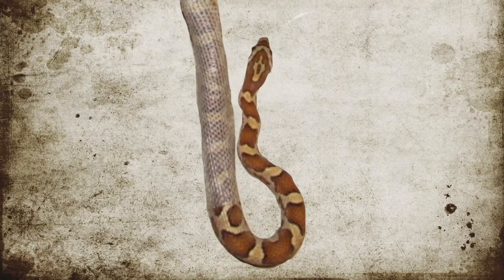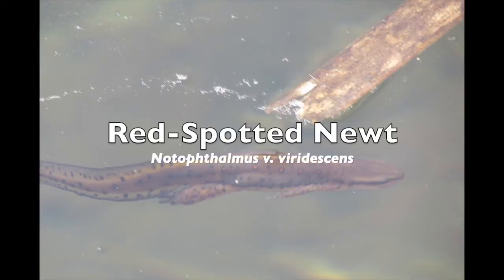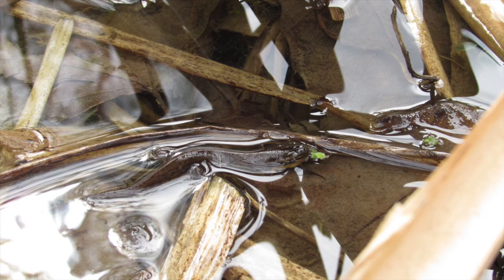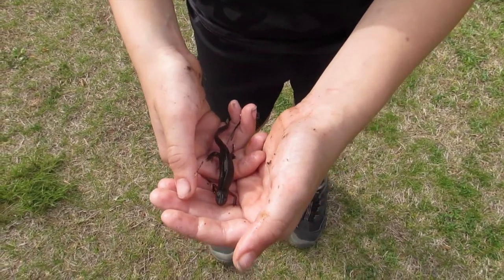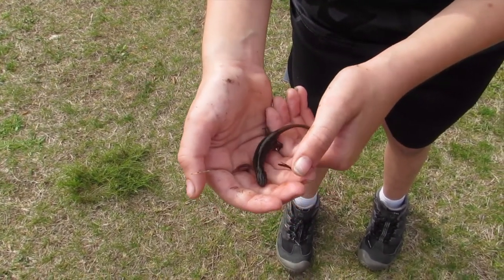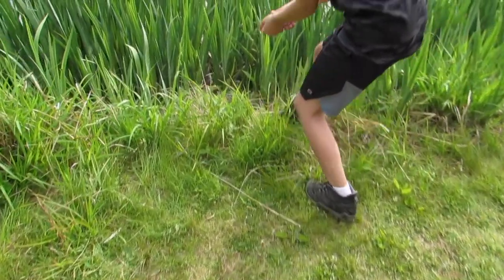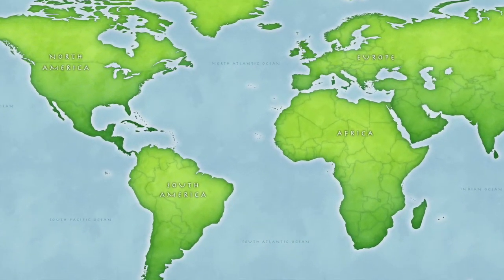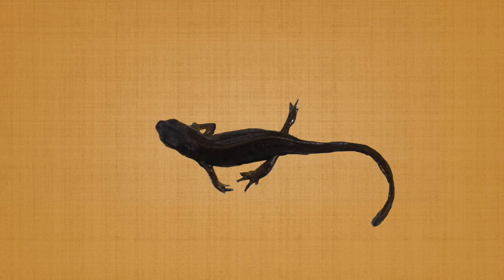Learn about the Eastern Newt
Facts and photography of the Red Spotted Newt, a subspecies of the Eastern Newt.